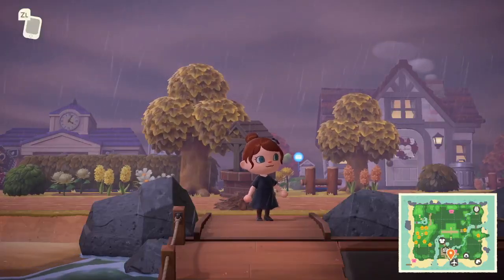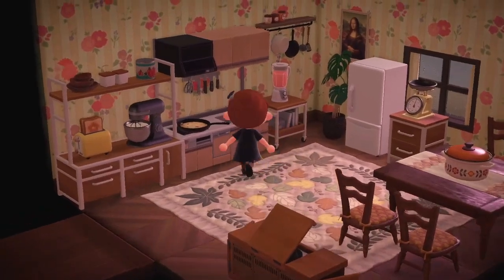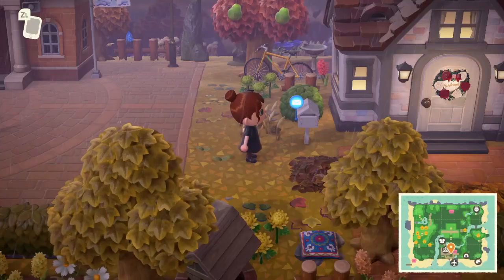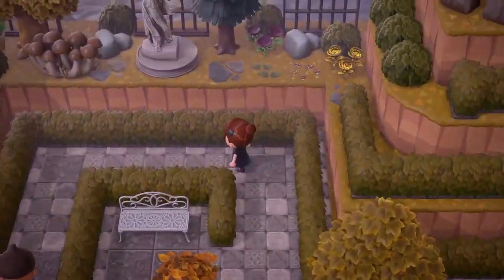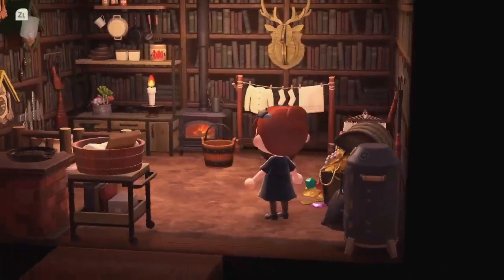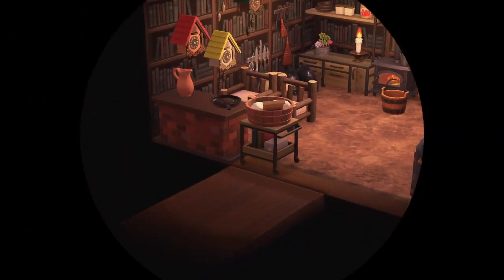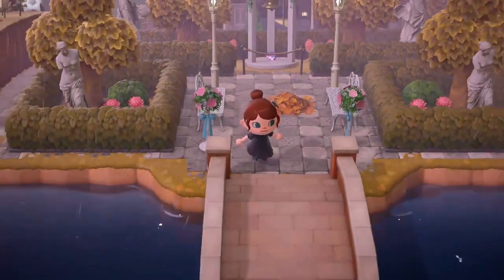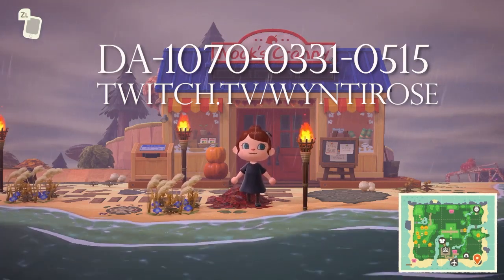Labyrinth | My Jim Henson Inspired Island Tour - Animal Crossing New Horizons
Hey everyone, this is a video from a few years ago, that  I wanted to upload here instead so that it is with my gaming content on this channel. I don't stream on twitch anymore, but if anyone would like to see anymore island tour videos, let me know as I do have a few more islands I've been working on since I completed this one! This is also a pre 2.0 update Island, so I may do another Labyrinth Island in the future! ~ I'm currently working on a spirited away island too!

Here is a tour of my Animal Crossing New Horizons island themed around Jim Henson's Labyrinth film (1986) Featuring the Goblin City, Bog of eternal stench, the door knockers and much more!

The dream address:
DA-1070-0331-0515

Creator codes:
My paths and creations: MA-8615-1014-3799
My Labyrinth character dress forms: MA-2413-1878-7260
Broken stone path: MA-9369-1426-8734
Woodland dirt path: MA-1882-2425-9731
Stone steps: MO-6X29-85G2-GDGH
Barn Owl dress form: MA-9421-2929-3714
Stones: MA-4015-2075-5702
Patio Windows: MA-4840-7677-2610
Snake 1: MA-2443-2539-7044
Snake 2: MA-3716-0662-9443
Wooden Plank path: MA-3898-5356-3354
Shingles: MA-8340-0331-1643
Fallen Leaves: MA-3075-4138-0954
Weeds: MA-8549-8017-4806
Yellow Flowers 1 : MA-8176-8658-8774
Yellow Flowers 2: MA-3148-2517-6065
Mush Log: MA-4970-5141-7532